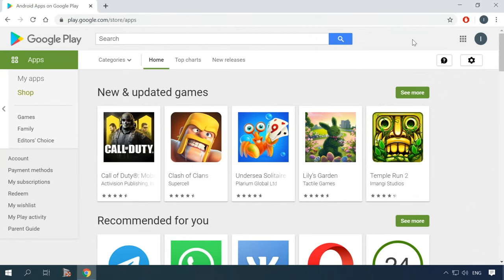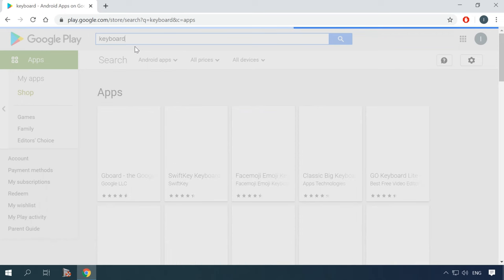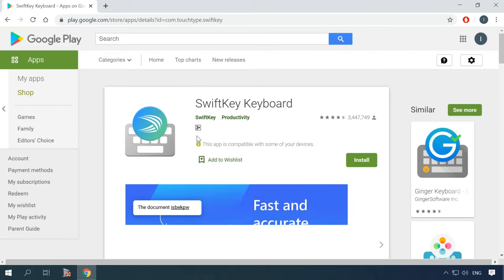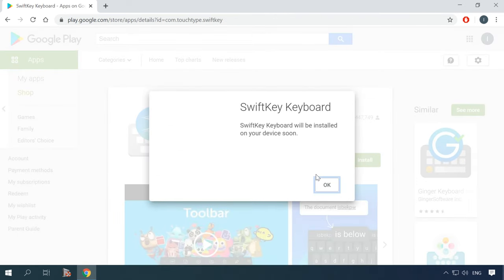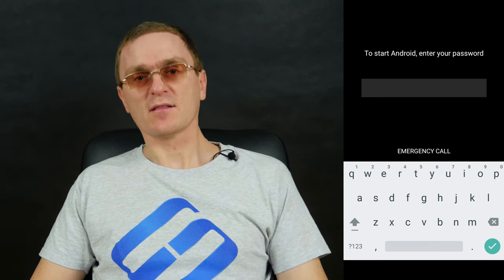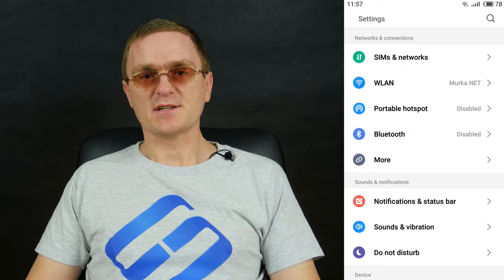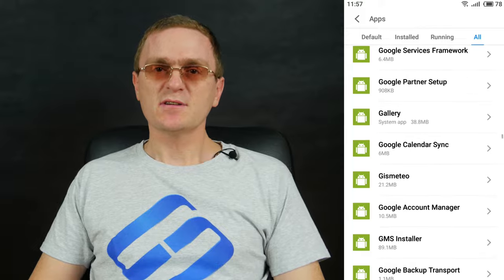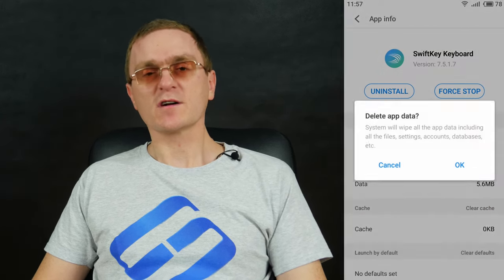⌨️ What to Do if Your Phone’s Keyboard Stopped Working 📴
👍 In today’s video, I’m going to tell you what to do if your phone’s keyboard stopped working. Recently, many Android smartphone users faced a problem with the keyboard app. When they try to use it, it displays an error and stops working. The keyboard issue is especially painful for those who prefer a numerical code to unlock their devices. The keyboard may suddenly stop working while you are trying to type in the code, which leaves you virtually locked OUT of your phone. This issue hit the Gboard app by Google, but the solutions we are going to offer will most likely work fine with keyboard apps by other developers too. In a few minutes you’re going to see how to unlock your phone when the keyboard misbehaves, and how to make this app work properly again.

👉How to fix the error «The file or directory is corrupted and unreadable»

📚 Content:
0:00 - How to unlock the phone.
3:14 - Make your keypad work again.
5:12 - Install another keyboard.
5:38 - Reset your device.

That is all for now! I hope this video helps you fix the problem with the keyboard. Leave comments to ask questions. Good luck.